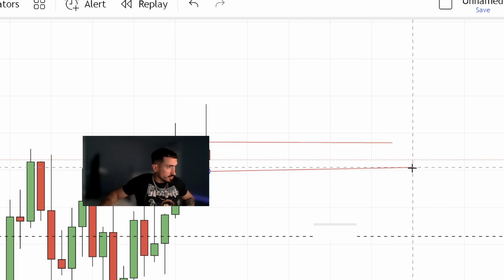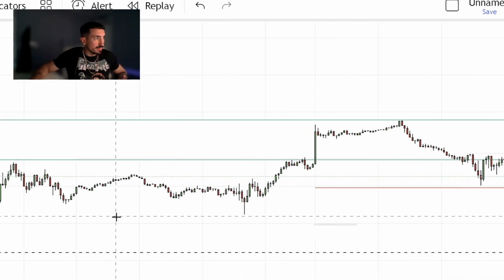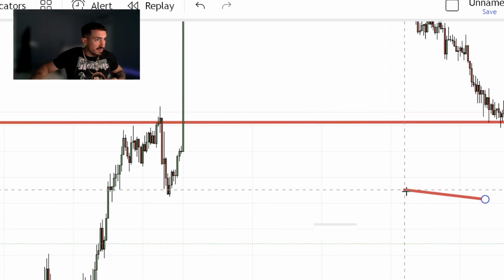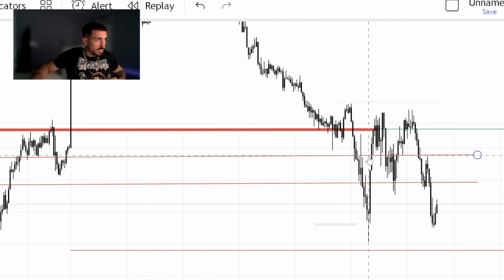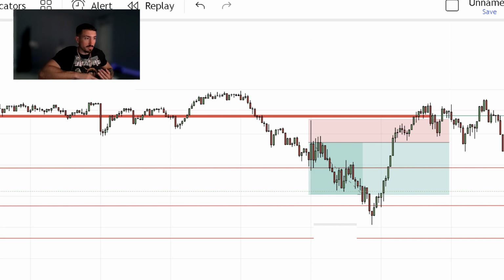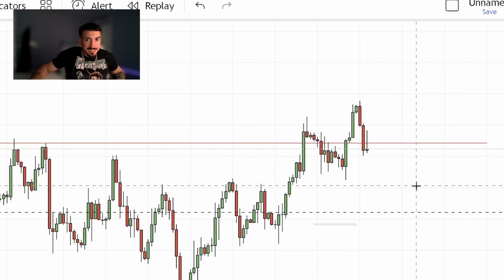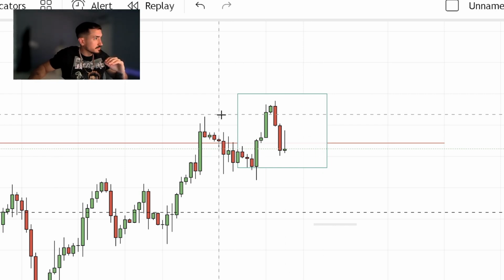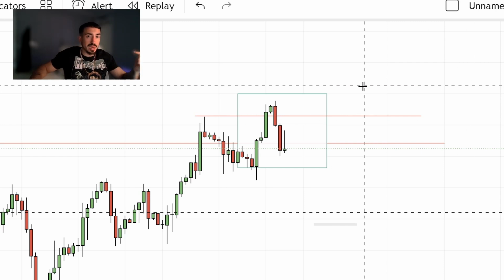$1200 Profit 1:1.5 RR SIMPLICITY PAYS